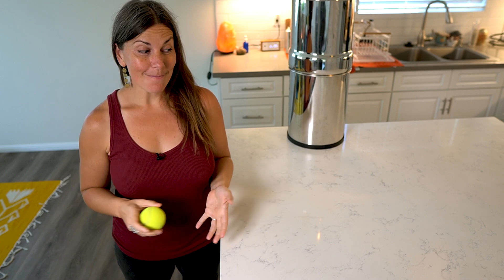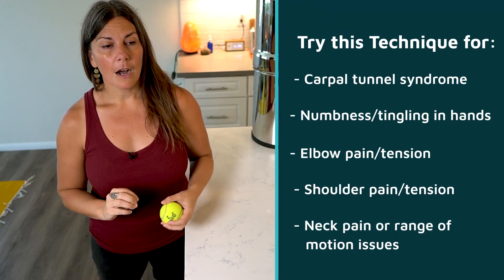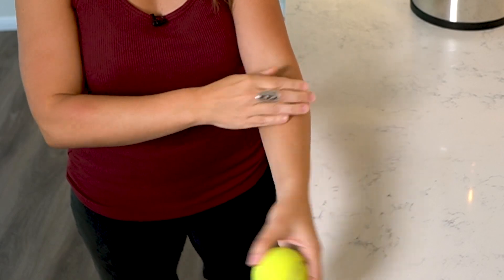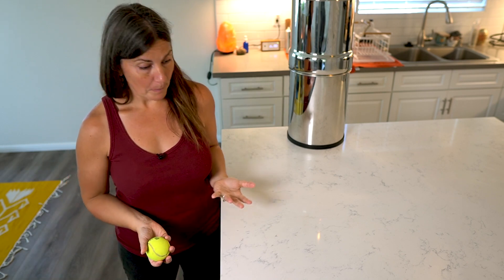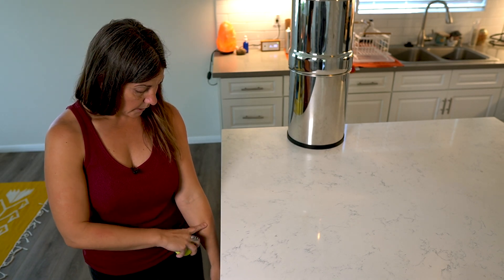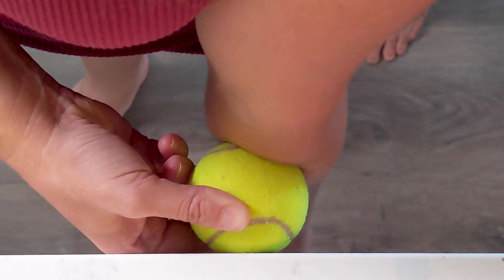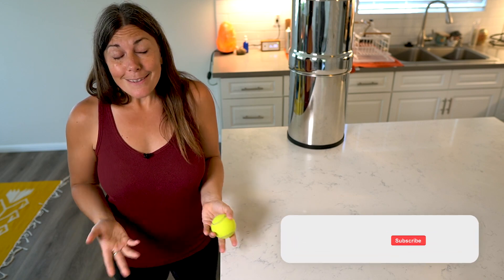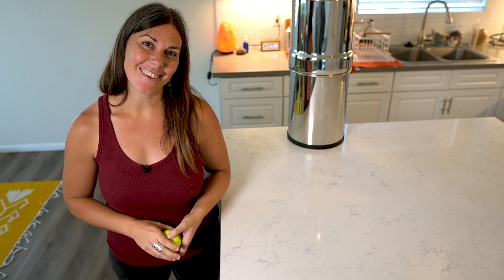Myofascial Release For Carpal Tunnel Syndrome, Tennis Elbow, Shoulder Pain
// VIDEO DESCRIPTION //

Fascia release resources:

My FAVORITE roller for self myofascial release (this is the only roller I use)

If you are experiencing any of the following, this technique can help:

★ Wrist pain
★ Elbow pain
★ Tennis elbow
★ Shoulder pain
★ Neck pain
★ Arm pain
★ Numbness/tingling in your hands

Your forearm extensor fascia has a lot of ropy muscles that turn into tendons, and these muscles and tendons can get gluey/sticky as the fascia loses water, making them stick to each other and form giant ropes in the forearms.

The primary dysfunction here, which can translate to pain anywhere up OR downstream of the extensors, occurs when the forearm extensor fascia gets stuck to the forearm flexor fascia, pulling the forearm into excessive pronation.

Fascial restrictions lead to misalignment of joints, poor blood circulation, fascial adhesions or density, a loss of water and cellular hydration in the body, diminished ability of the body to detox and self-repair…

Fascia release helps restore the body’s crystalline structured water, assist in moving the lymphatic system to help toxins move out of the body, increases blood circulation, stimulates the production of collagen and hyaluronic acid and allows for better nervous system communication and mind body connection.

For BEST results - do fascia release for your entire body, not just spot treatments for what hurts.
I recommend adding these techniques for the best results if you’re looking to resolve carpal tunnel syndrome (wrist pain) and/or tennis elbow (elbow pain):
Forearm flexor fascia release: